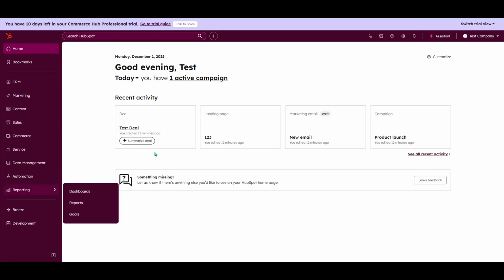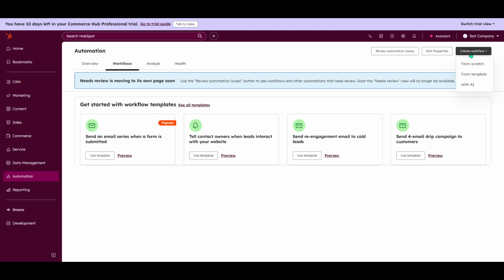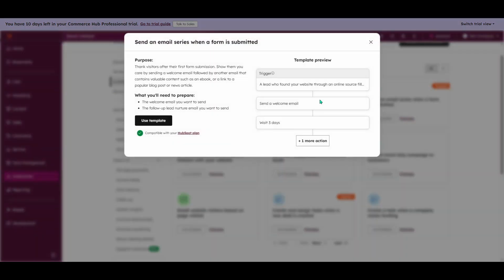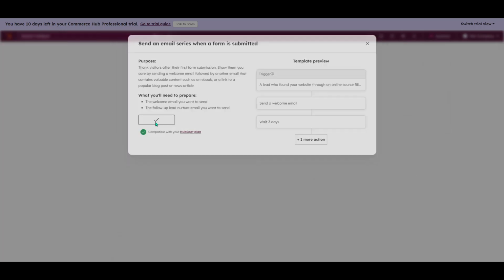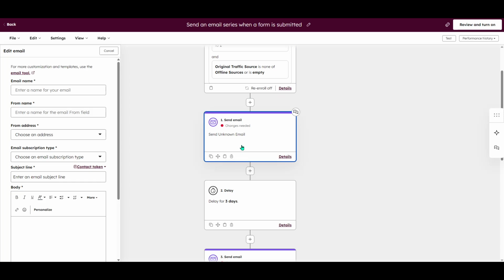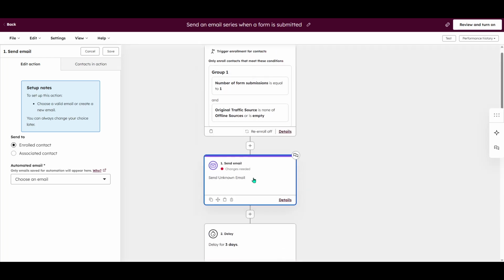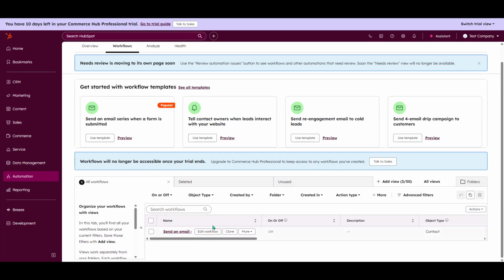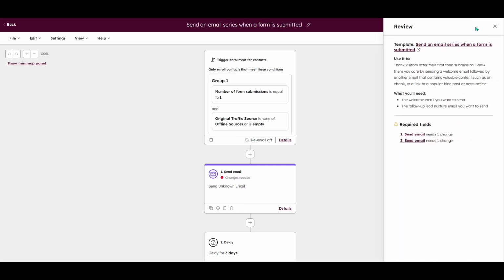How to Use Email Automation in HubSpot (2025 Step-by-Step Beginner Tutorial)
Learn how to use automation with emails in HubSpot! In this 2025 beginner-friendly tutorial, I’ll show you how to automate follow-ups, set up workflows, send emails based on triggers, enroll contacts automatically, and track performance. Perfect for anyone who wants to save time and scale outreach using HubSpot’s automation tools.

how to use automation with emails in hubspot, hubspot email automation tutorial 2025, automate follow up emails hubspot, hubspot workflows email automation, enroll contacts automatically hubspot, email triggers hubspot crm, beginner marketing automation hubspot, automated email sequences hubspot, step by step email automation hubspot, hubspot crm email workflow guide